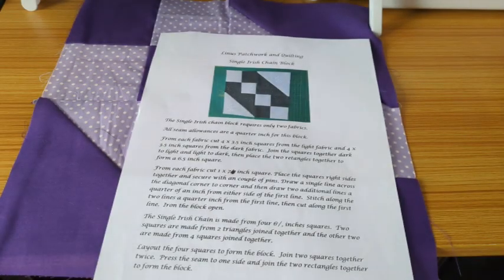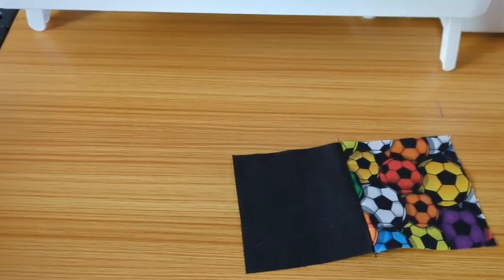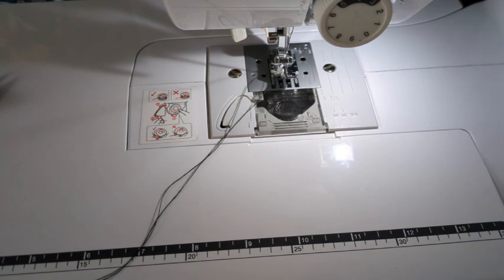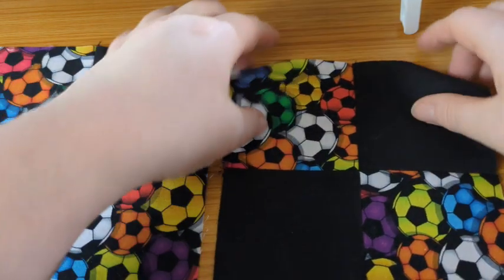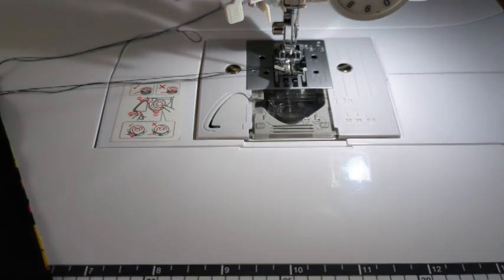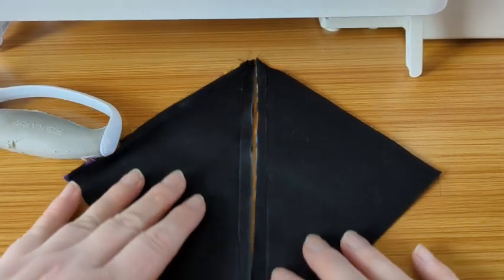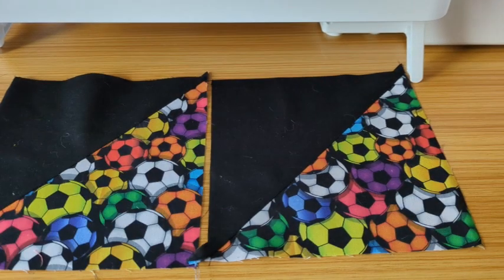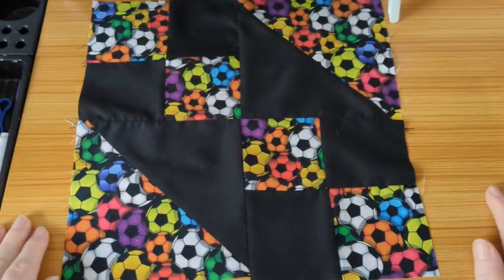Single Irish Chain Block demo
Hi everyone. Here is a quick recap of one of our recent workshops in which we learned how to put together a Single Irish Chain Block.